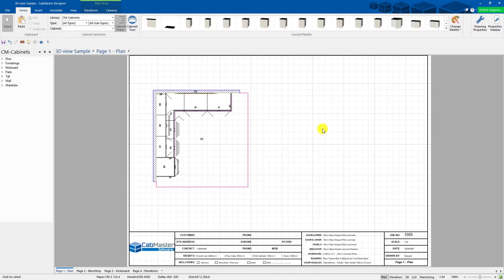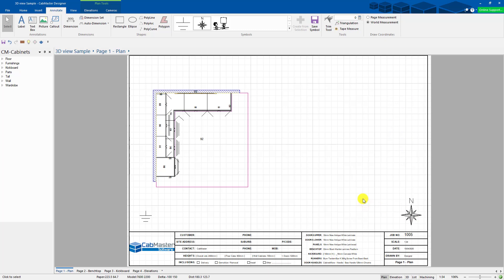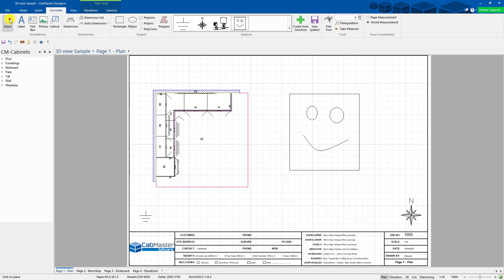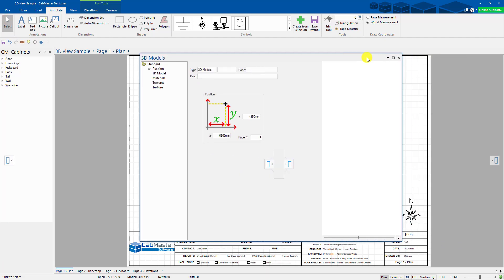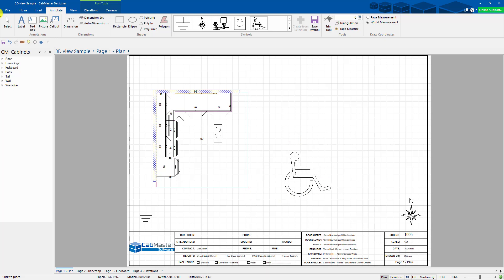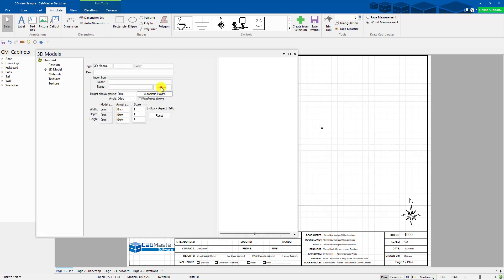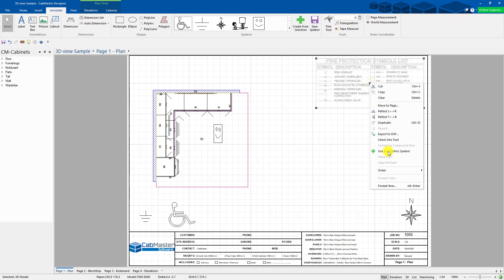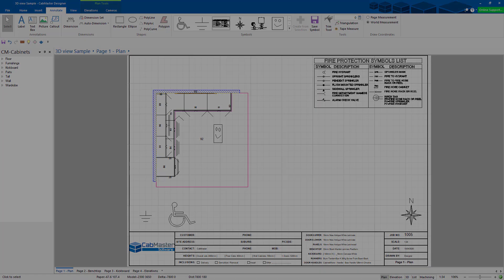Using Graphic Symbols to Enhance Your CabMaster Drawings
Watch our tutorial video to find out how you can enhance your CabMaster drawings using Graphic Symbols.

Give your business an edge with professional client drawings.